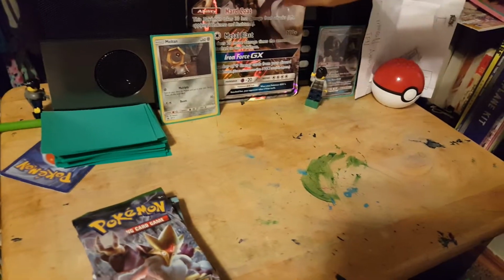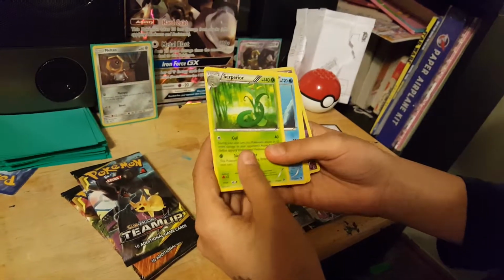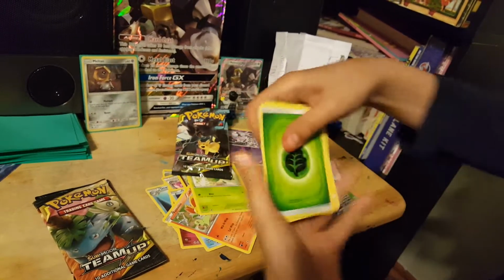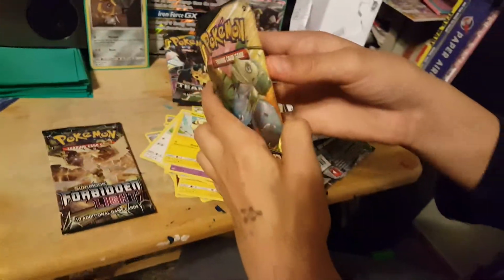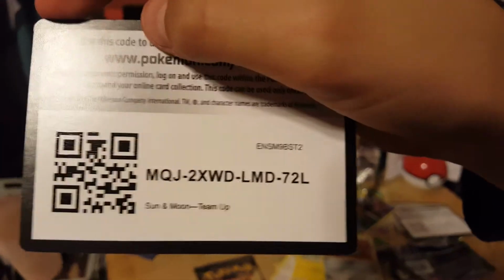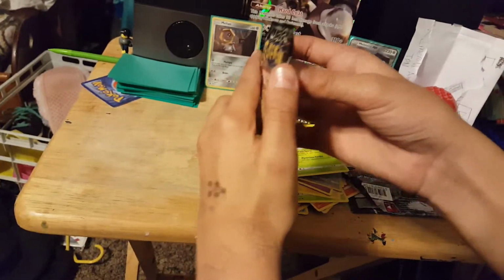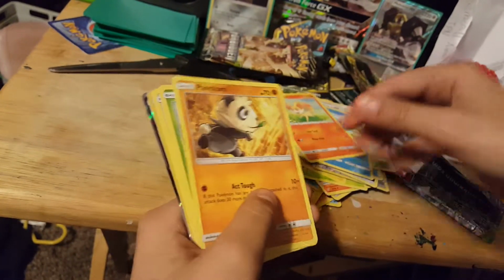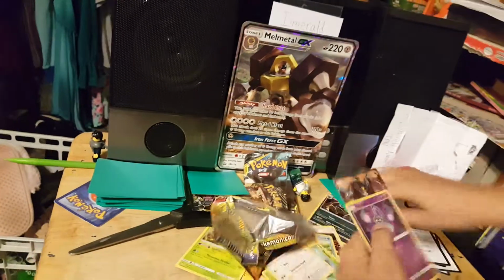More pokémon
Yoo